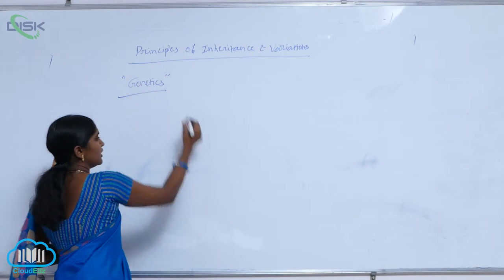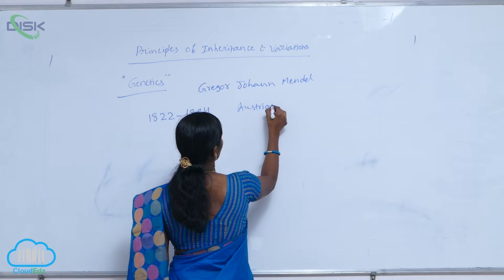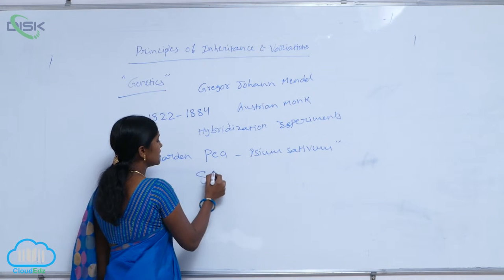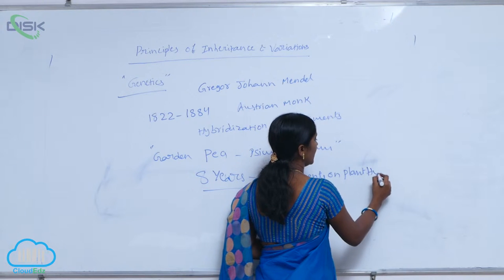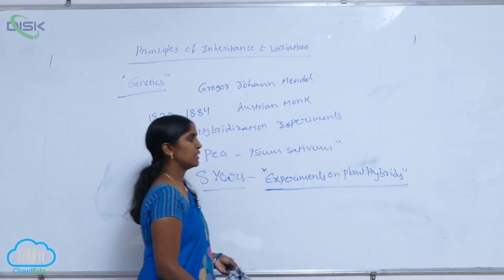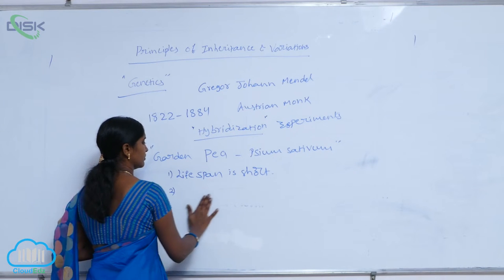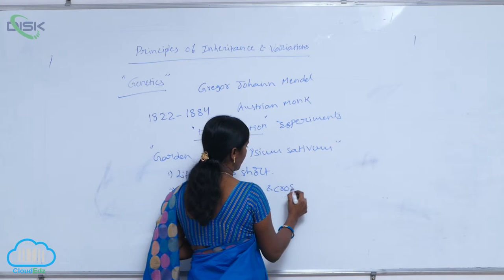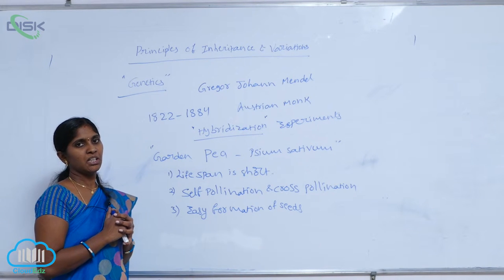INHERITANCE OF ONE GENE || Disk Telangana